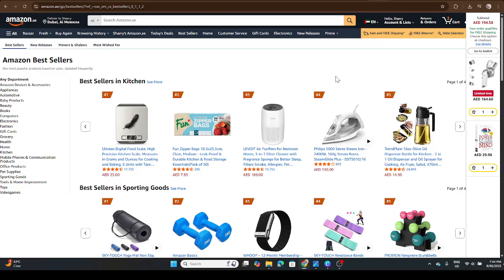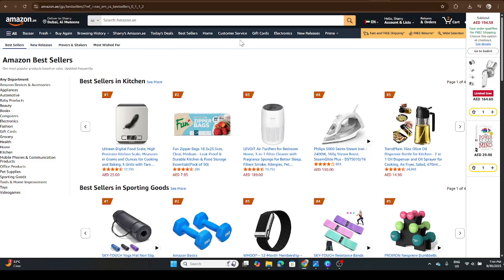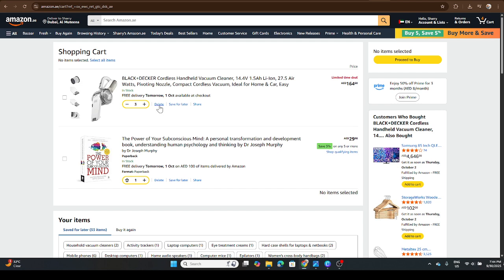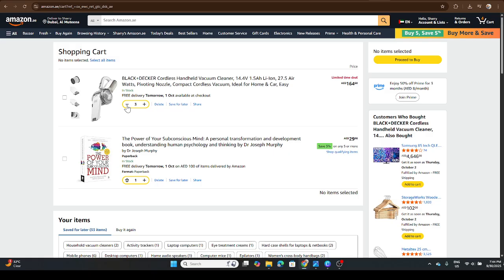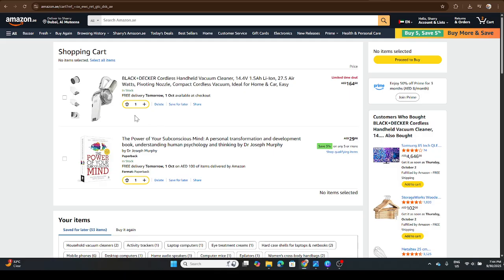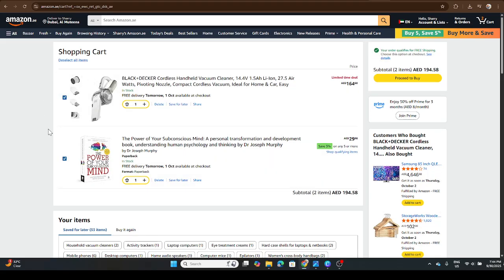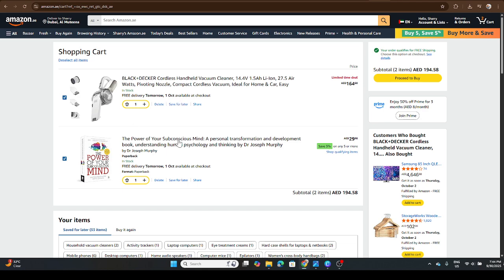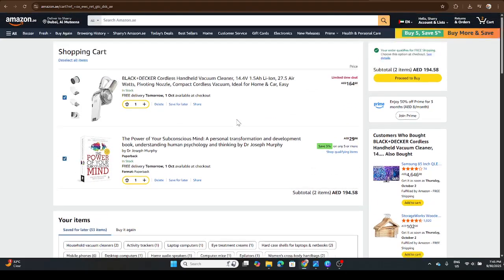How To Is It Possible To Remove Multiple Items From Amazon Cart…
Want to clear up your Amazon cart faster? 🛒 In this video, I’ll show you if it’s possible to remove multiple items from your Amazon cart at once and the best methods to manage your shopping cart quickly. Whether you’re decluttering your cart or updating your order, this step-by-step guide makes it easy.

You’ll learn:
✅ How to remove items from your Amazon cart
✅ If multiple items can be deleted at the same time
✅ Quick tips for managing your Amazon shopping cart efficiently

Perfect for frequent Amazon shoppers who want to save time and shop smarter.